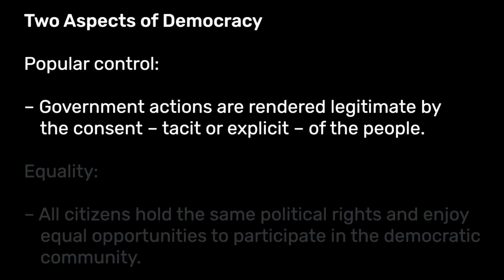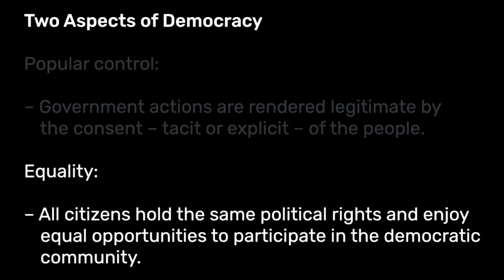What is Democracy?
In this lecture Professor Andrew Blick (King's College London) explores the origins of democracy and its importance to the modern UK. We orient our discussion around two aspects of democracy. The first is popular control: the notion that government actions are rendered legitimate by the consent – tacit or explicit – of the people. The second is equality: the notion that all citizens should hold the same political rights and enjoy equal opportunities to participate in the democratic community. This formulation for understanding democracy will structure our discussion over the coming lectures and give us a foundation from where we might assess how democratic the UK really is in practice.

This lecture is part of a larger course on How Democratic is the UK?

MASSOLIT works with university academics to produce short video lectures in the arts, humanities and social sciences. It is available to schools and colleges on an institutional license as well as via private subscription